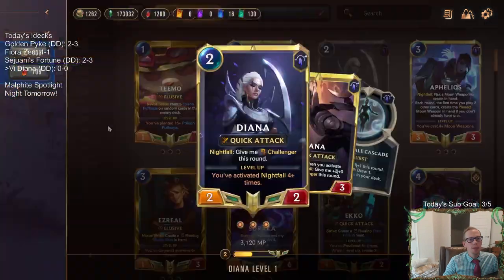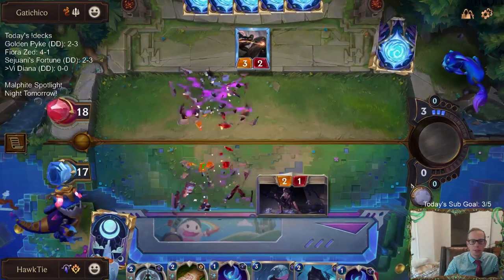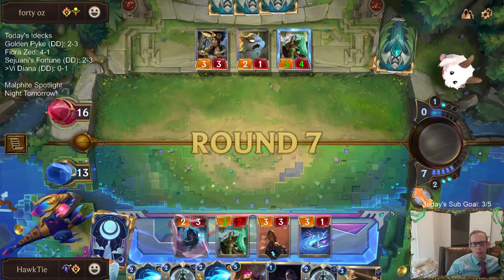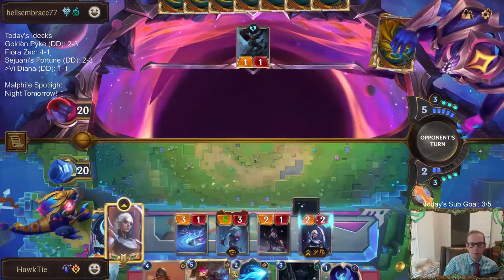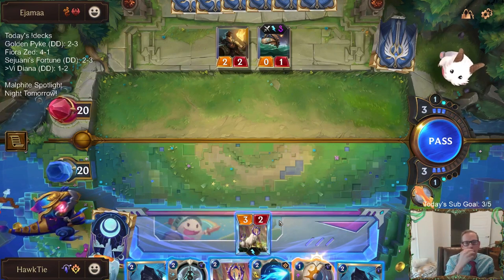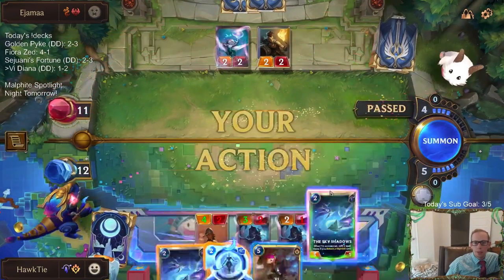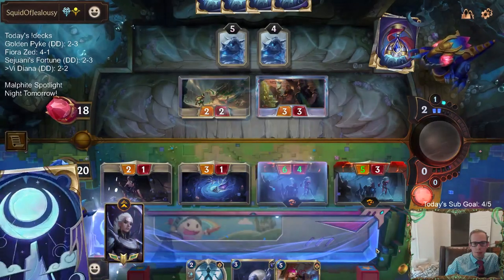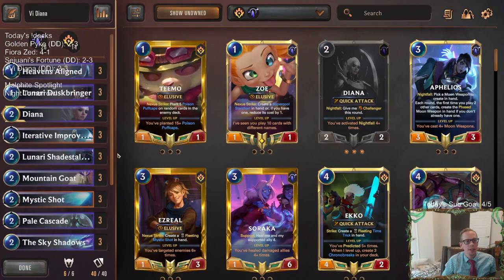Vi Diana: Heavens Aligned Impresses! | Legends of Runeterra LoR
Legends of Runeterra Ranked deck: Vi Diana
Code:
CECQCBAJB4DAGCJDHBEVSXGYAEAQGBANAEAQINACAICAOCACAIBQSXW4AEAQCBA2AEAQGBAL
Champions: Diana, Vi
Regions: Targon, Piltover & Zaun

Intro 0:00
Match 1 v. Scouts 3:06
Match 2 v. Ezreal Ekko 9:09
Match 3 v. Abyss Control 18:41
Match 4 v. Twisted Fate Swain 23:35
Match 5 v. Thralls 34:54
Conclusion: 38:27